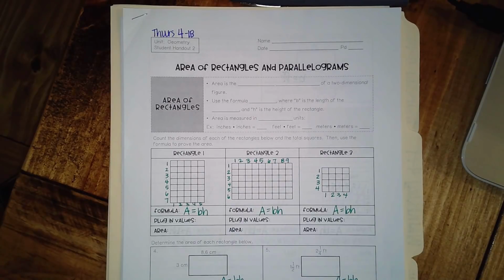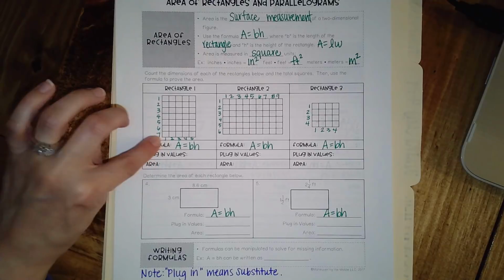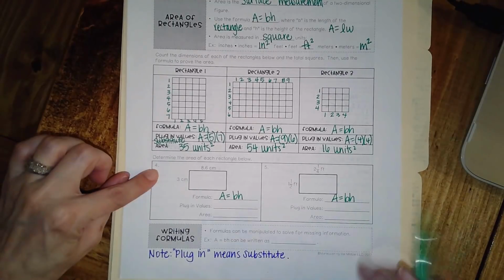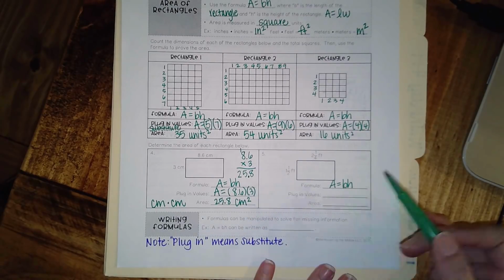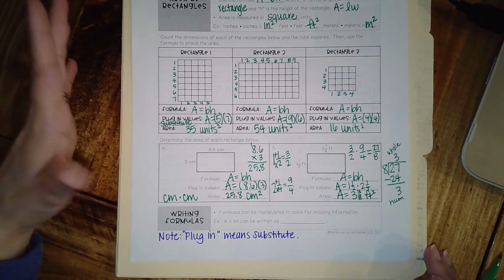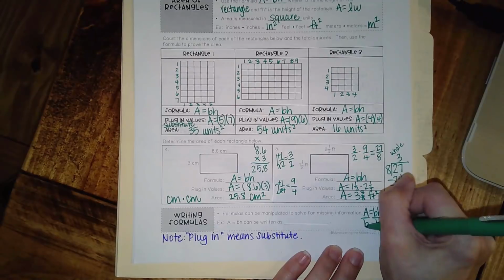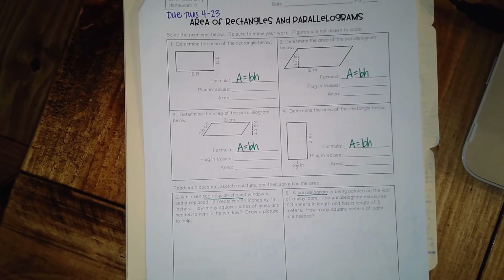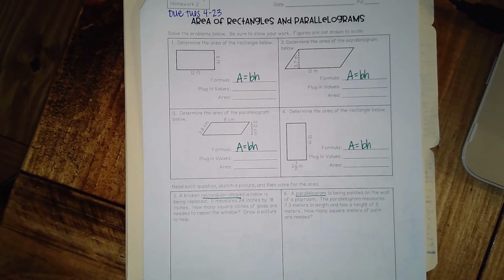Area of Rectangles & Parallelograms - Maneuvering the Middle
Video of Mrs. Hawkins teaching the Area of Rectangles & Parallelograms lesson from Maneuvering the Middle.